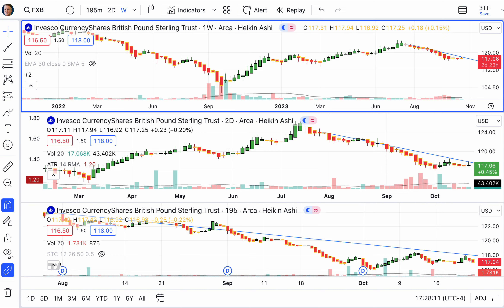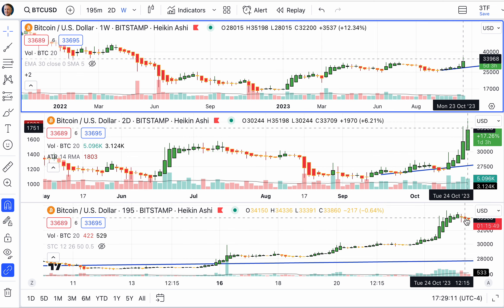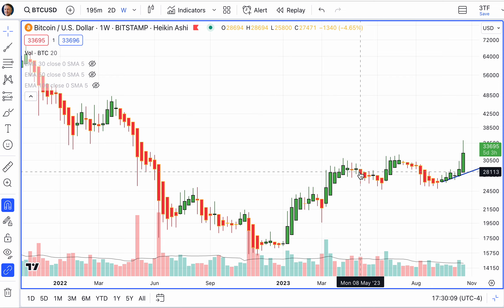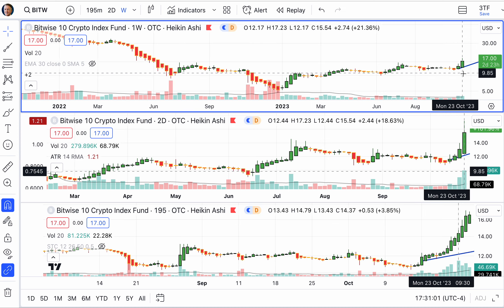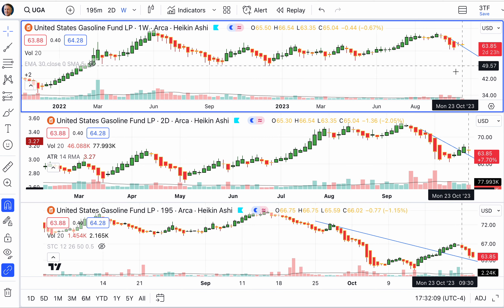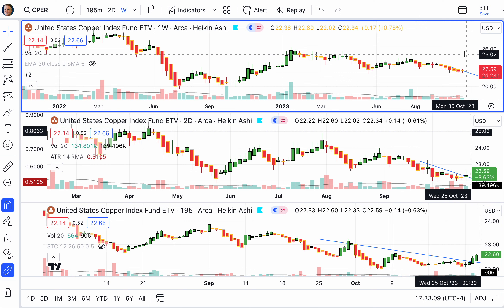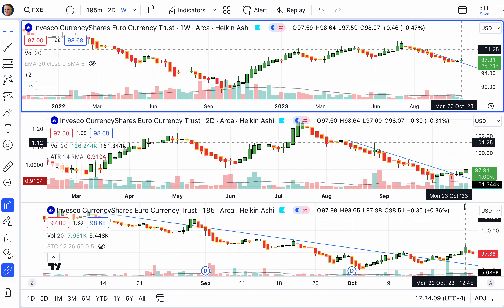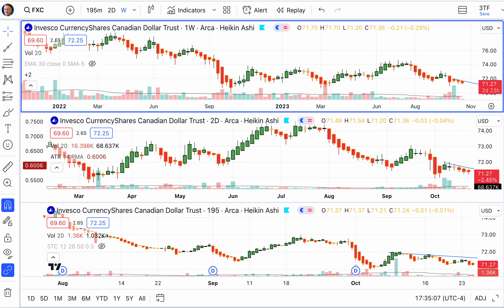Charting Cryptos, Commodities & Currencies, 10/24/23